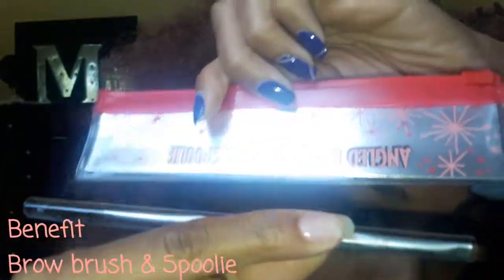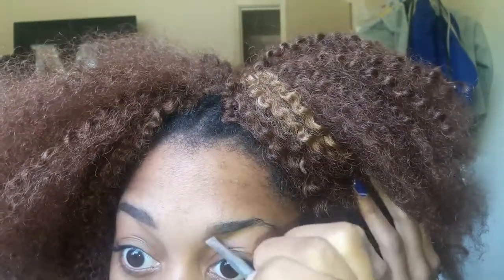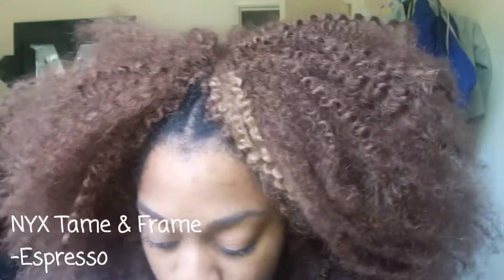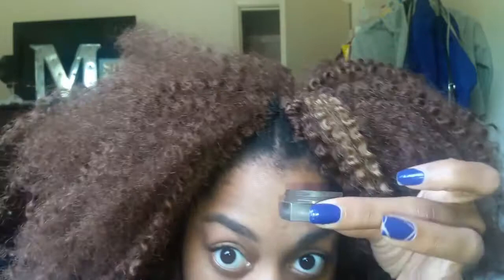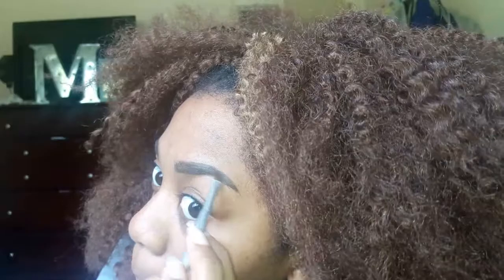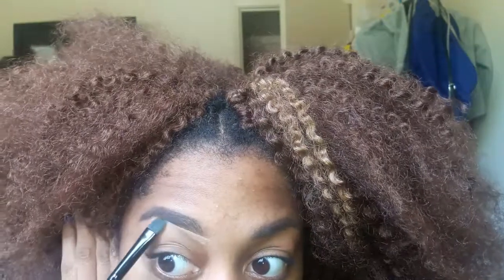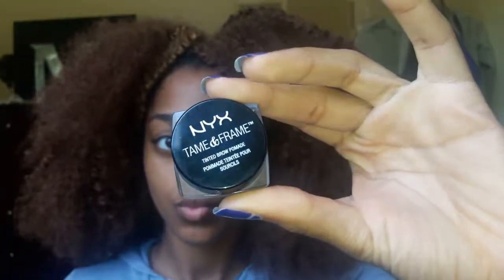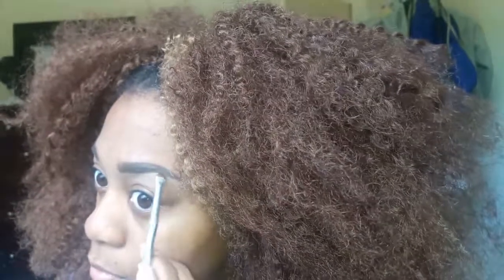My Eyebrow Routine l CreativeCala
Hiiiiiiiiiiiiiiiiiiiii Guys. In this video i am Showing you guys how I do my brows. This isn't a Tutorial but this is just how i do my own brows. :)